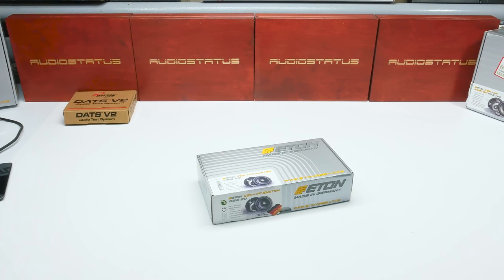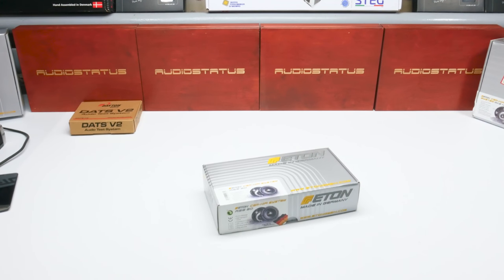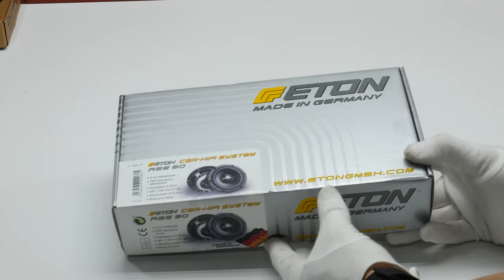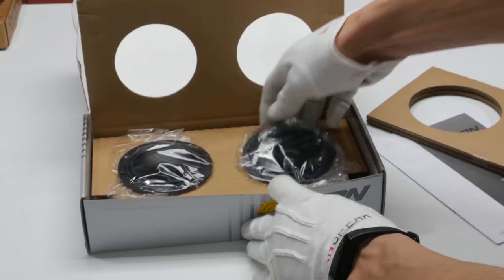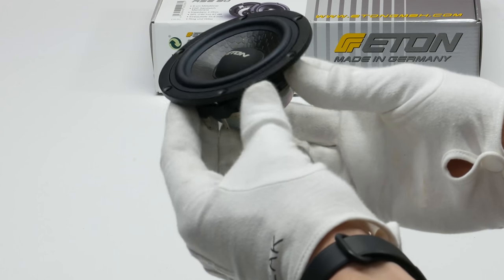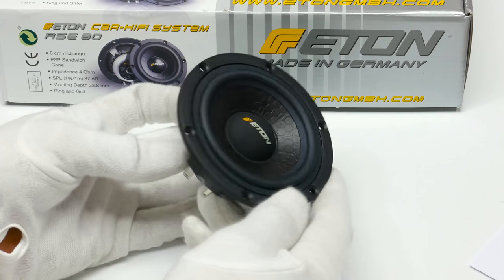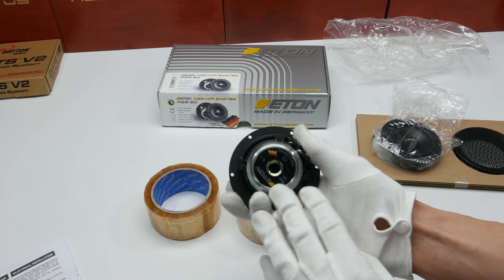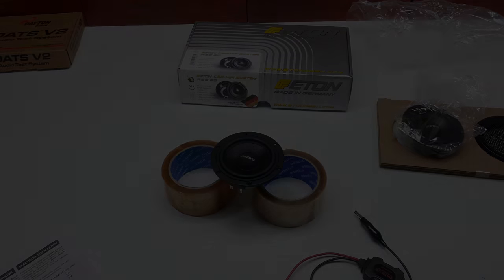High End car audio Midrange /// Eton RSE 80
Yep.. Talking again :D Don't judge me, i will improve these videos :D